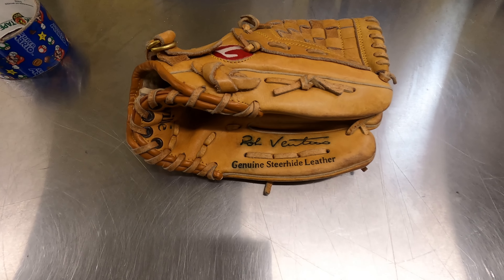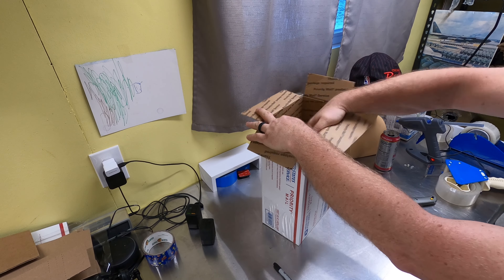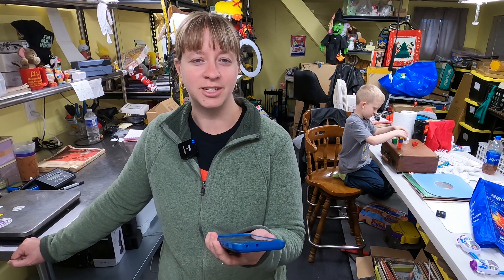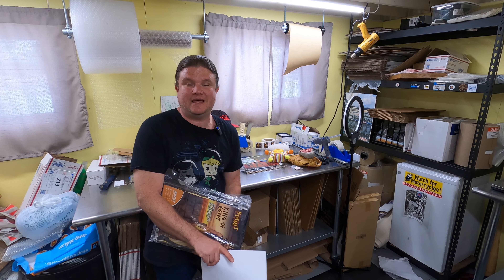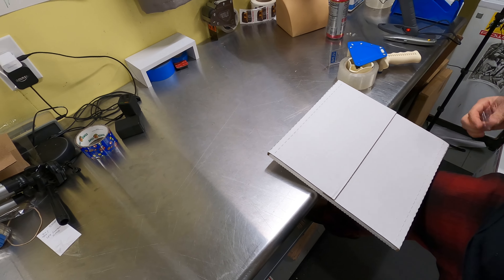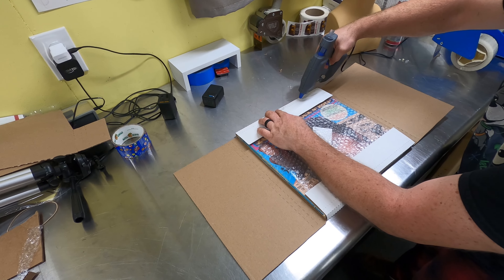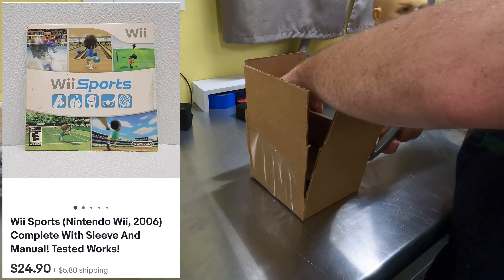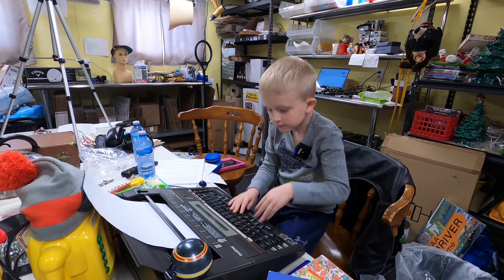SMALL ITEMS = BIG MONEY ON EBAY! | What Sells On Ebay | How We Ship On Ebay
We are a family that goes to garage sales, estate sales, and thrift stores to find treasures to resell on Ebay. We pull the curtain back and show you all of the ins and outs of our homebased Ebay business.

Frank and Janelle show you 17 items they sold on Ebay over a weekend all while Frank packs each item.

Business Mailing Address:
8351 Lewiston Road -4 -219

Our Ebay Store:

STUFF WE USE:

Our Stainless Tables For Shipping and Photo Taking:
60" Table

60" 2 Tier Shelf For On Top Of The Table:

72" Table:

Wireless Rode Microphones: